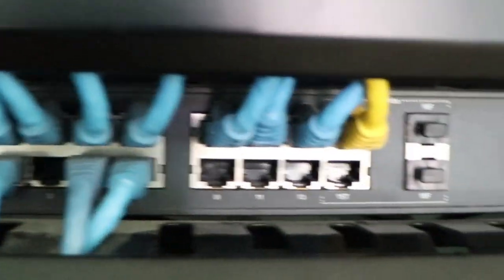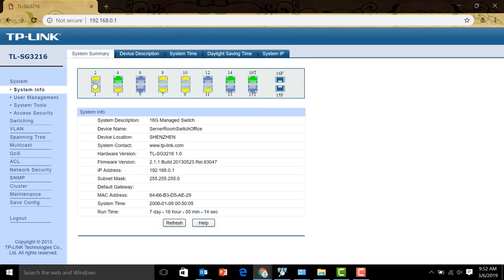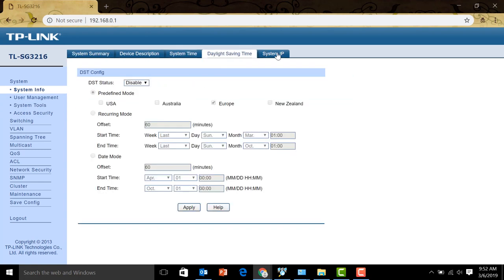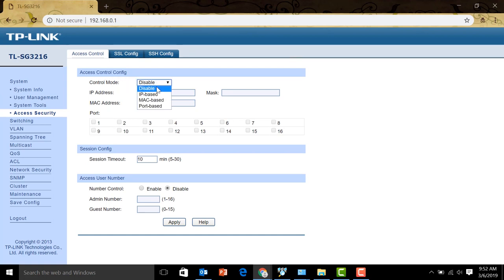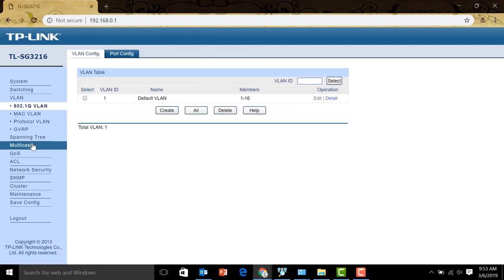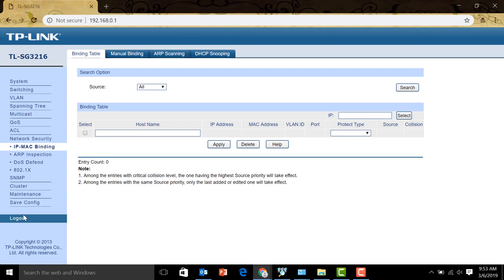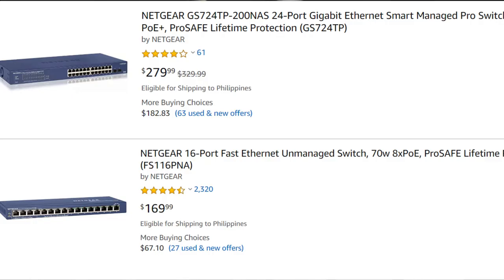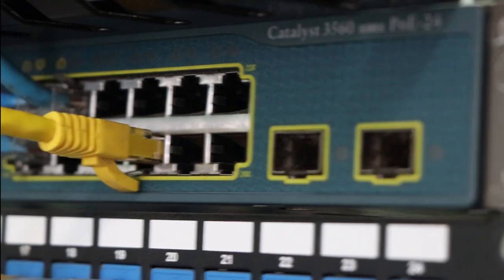Understanding Different Types of Network Switches: Managed, Unmanaged, and PoE Switches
In this video, we're diving into the different types of network switches. Whether you want to expand your network by adding a switch or are just curious about the various options available, this video is for you!

🔹 Unmanaged Switches: These are plug-and-play devices like the TP-Link 8-port switch. They're budget-friendly and require no configuration. However, they lack control and security features.

🔹 Managed Switches: Managed switches, like the Cisco model shown, offer advanced features including VLANs, bandwidth management, and quality of service (QoS). They come with a console port for configurations and provide enhanced security.

🔹 Power Over Ethernet (PoE) Switches: PoE switches, available in both managed and unmanaged versions, power devices like CCTV cameras and Wi-Fi access points through the Ethernet cable. This simplifies installation as no separate power source is needed.

In this tutorial, we’ll:
Compare unmanaged and managed switches.
Explore the features of a TP-Link managed switch with a graphical user interface (GUI).
Demonstrate the functionality of a PoE switch.

Cisco Business Managed Switch
NETGEAR 8-Port Gigabit Ethernet Unmanaged Switch
TP-Link 5 Port Gigabit PoE Switch